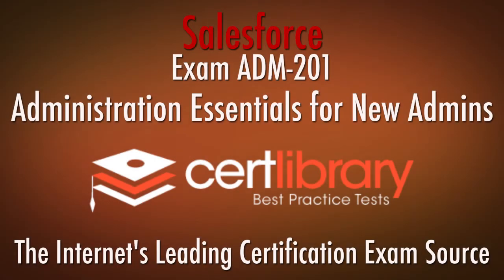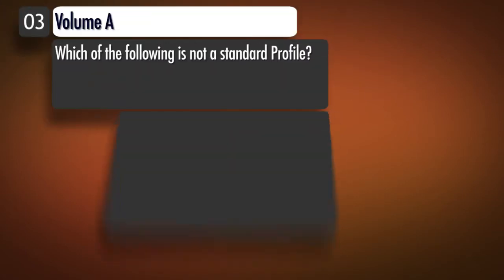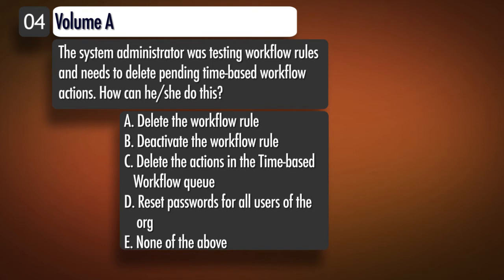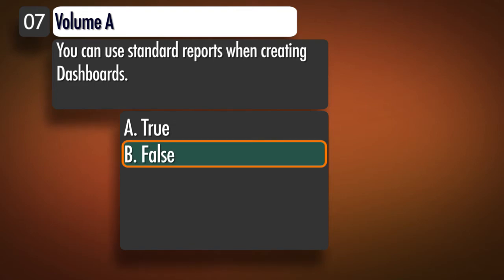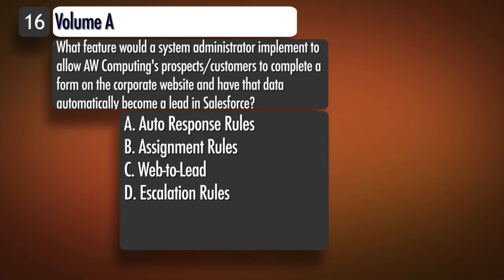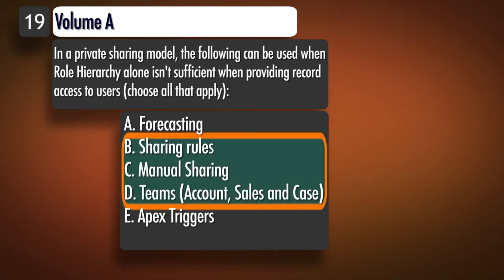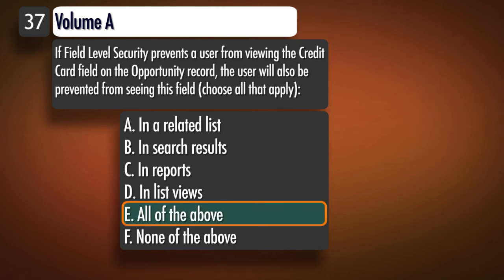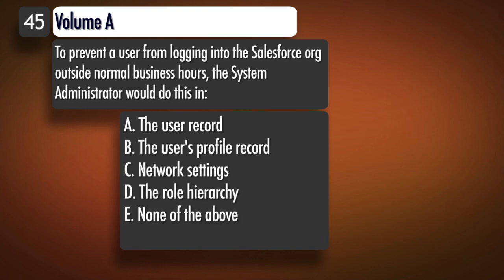ADM-201 Salesforce Certification Practice Test - 2018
Salesforce ADM-201 - Adiminstration Essentials for New Admins Test.